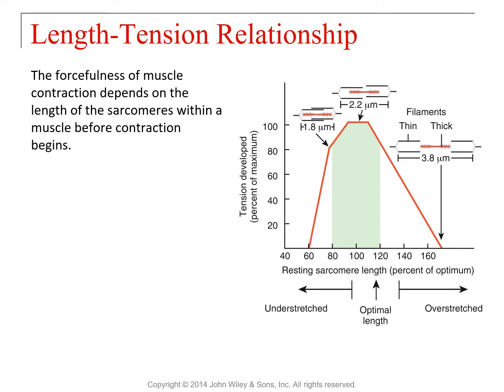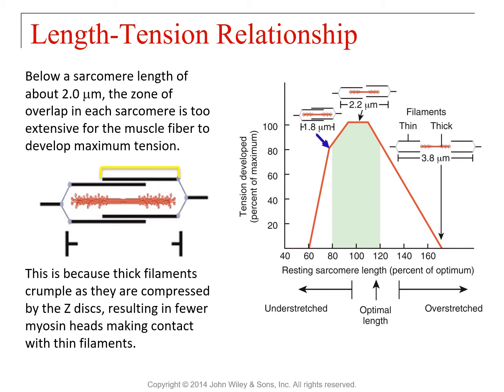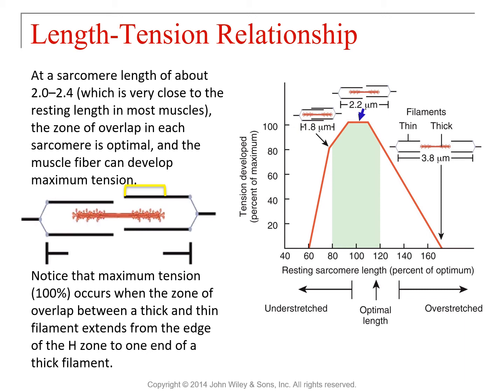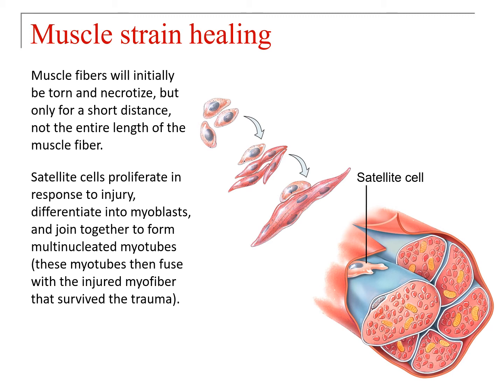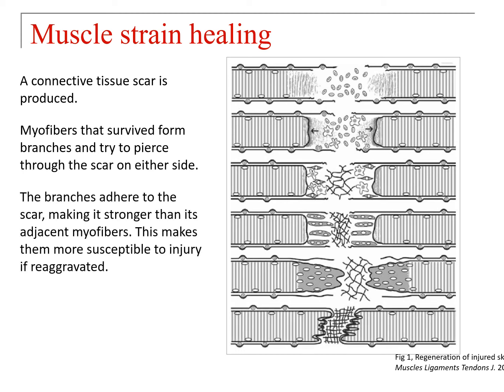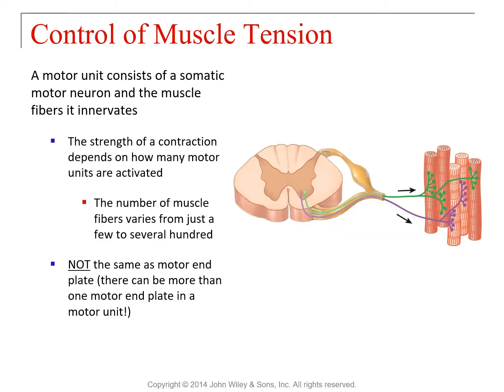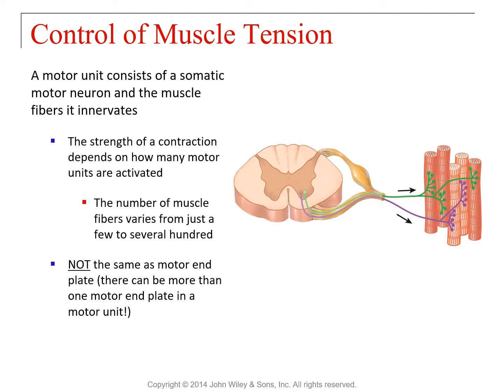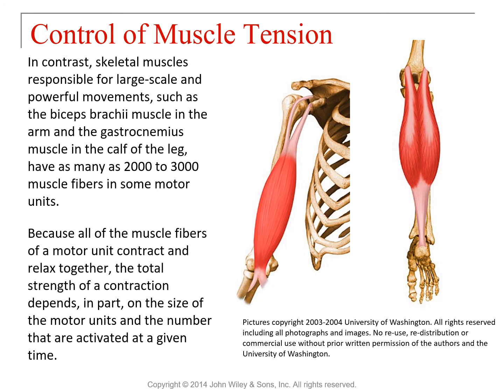2010 Muscles Powerpoint Muscle Tension